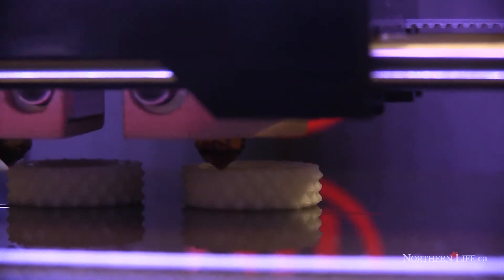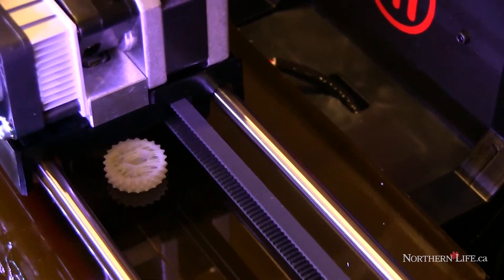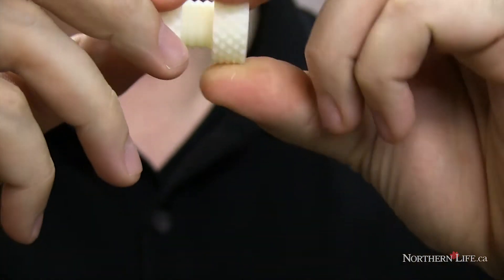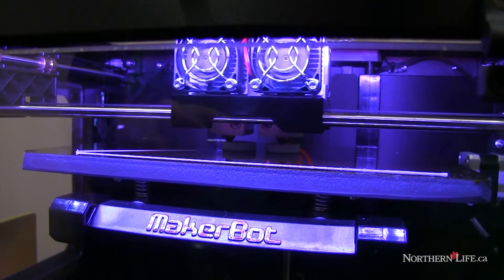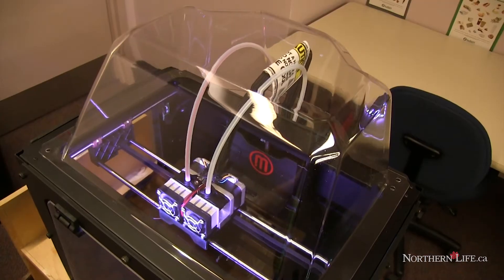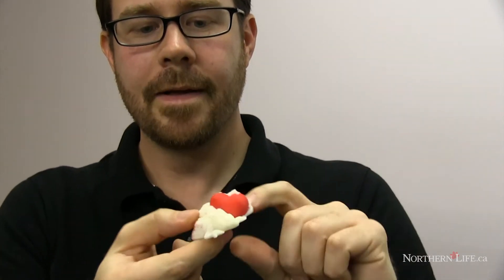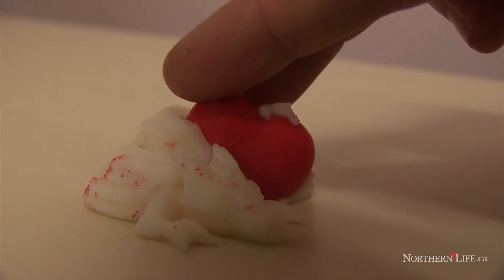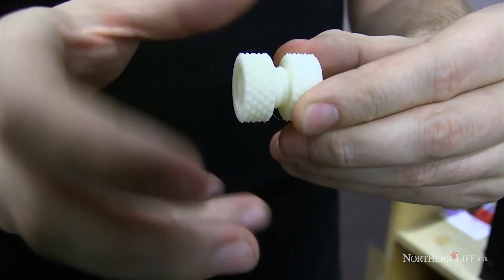3D printer at Sudbury library - Sudbury News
Sudbury - The Main Public Library purchased the MakeBot Replicator 2X in hopes of providing innovators with the tools to make their ideas come to life.